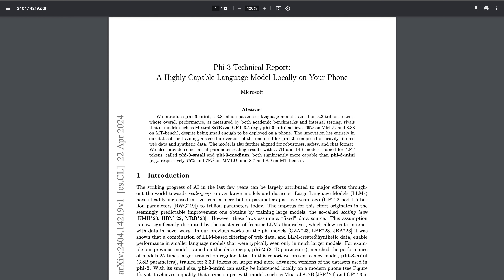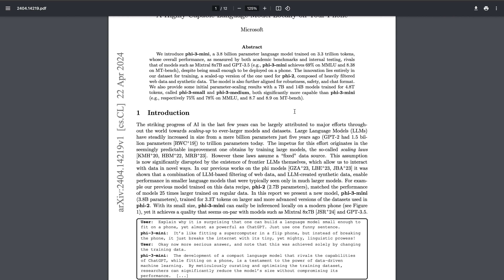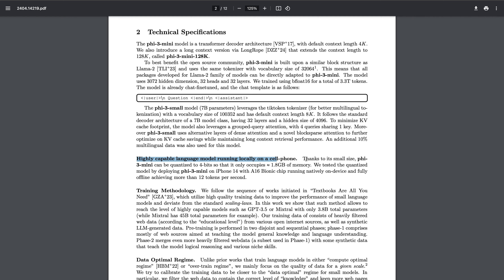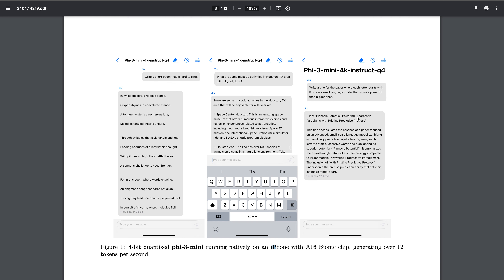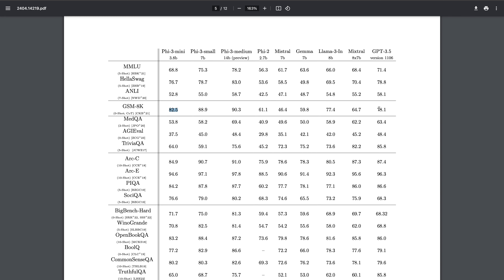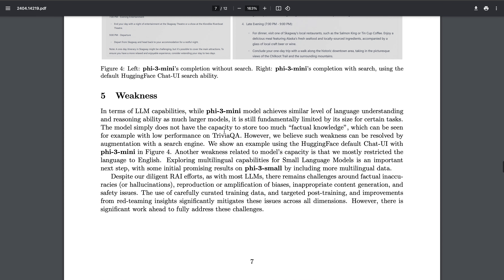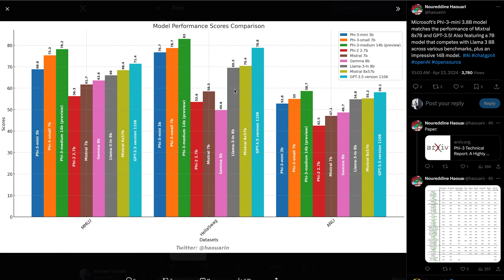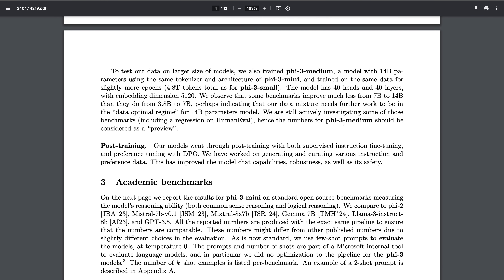But Microsoft' s Phi-3 is here !!!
In this video, we will be talking about the latest Microsoft's Phi-3 Model